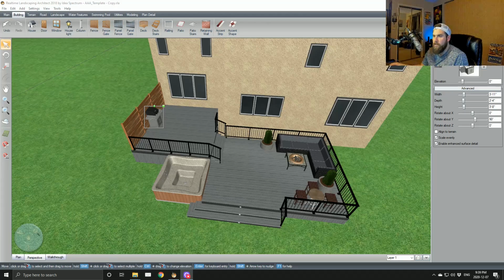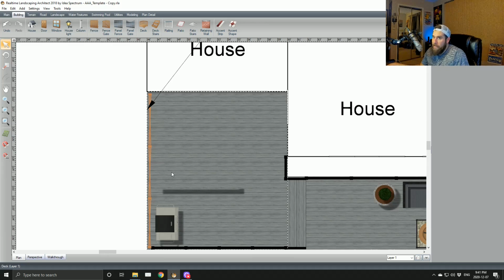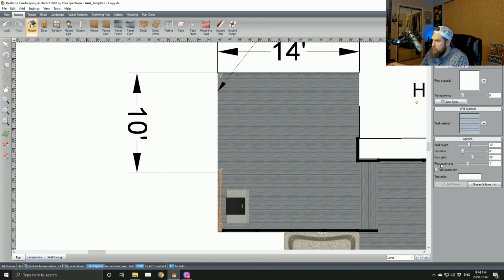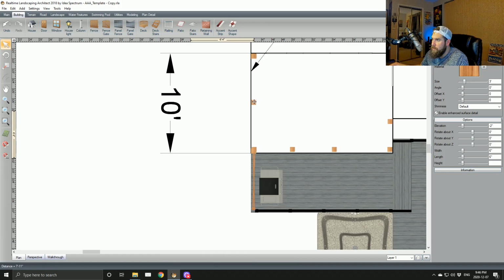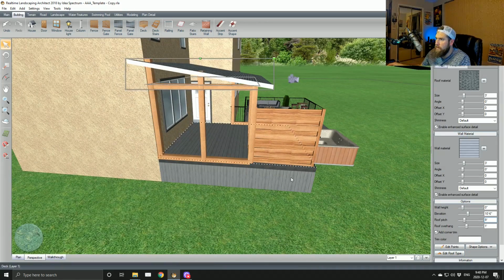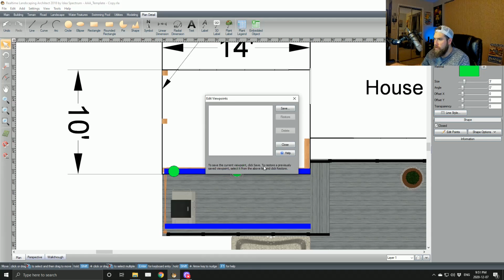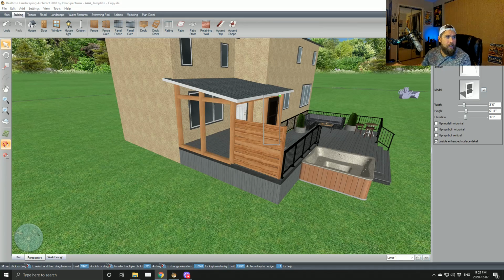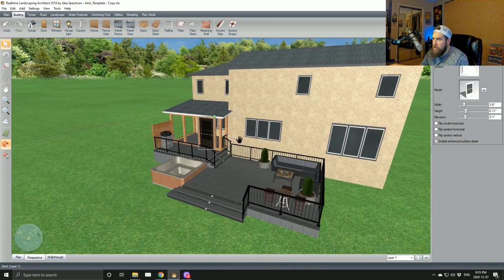Screen Room Design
Looking to add a screen room to your deck? In this video we go into detail about the requirements of screen rooms in Manitoba and how we can add/design a bug free living space to your deck!

OR